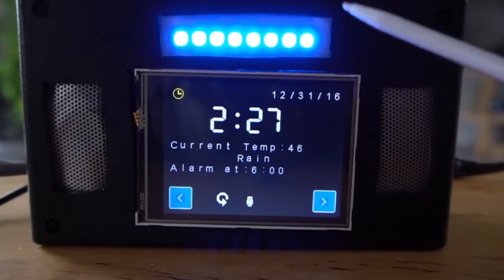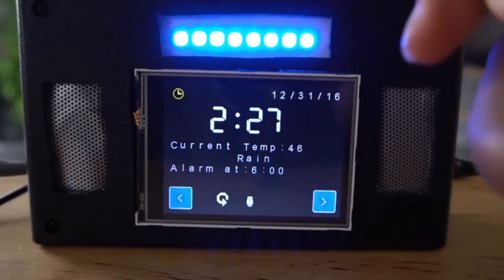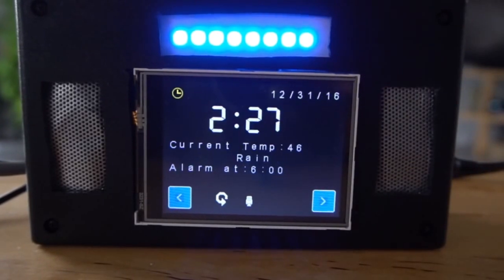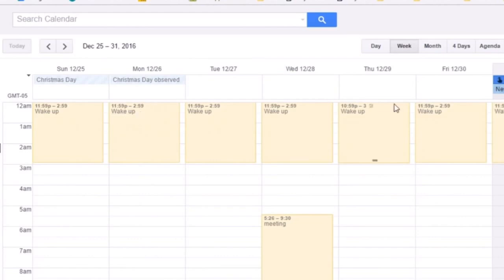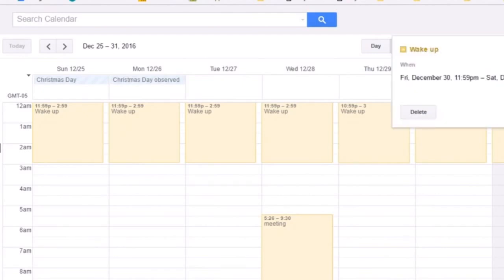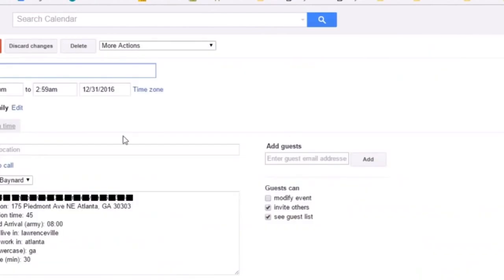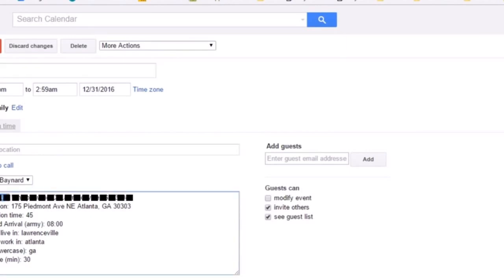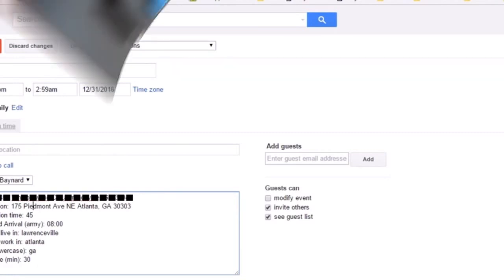5 Arduino PROJECTS, 🚀🚀 Microscope, 3D printer , Mars Rover, Robot car , Alarm Clock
Os traemos otros 5 proyectos para realizar con vuestra placa arduino. Microscopio, impresora 3D , Mars Rover, coche robot , despertador

Eston son los enlaces a los proyectos que os presentamos esta semana:

Convierte un viejo microscopio en una cámara de vídeo para captar imágenes de células
RooBee One, una impresora 3D de código abierto basada en Arduino Mega
Construye una réplica del Mars Rover con Arduino y gana un concurso de la NASA(eliminado por derechos de autor)
Controla un coche robot mediante Realidad Virtual y Arduino

Damos las gracias a todos los creadores de los proyectos por compartirlos con todos nosotros